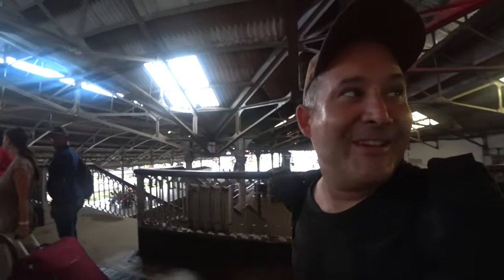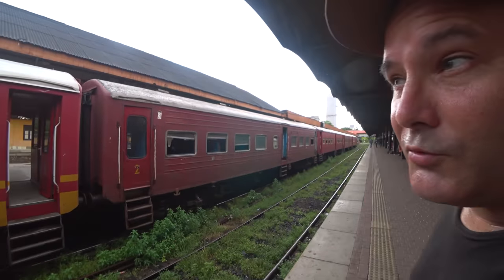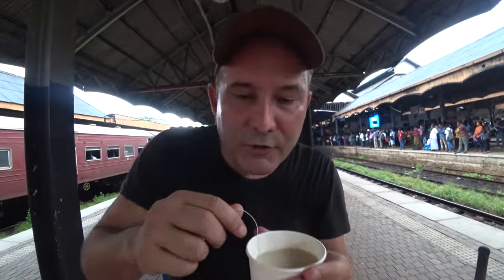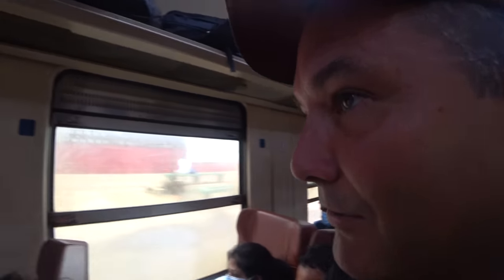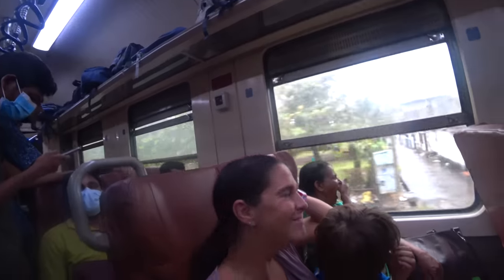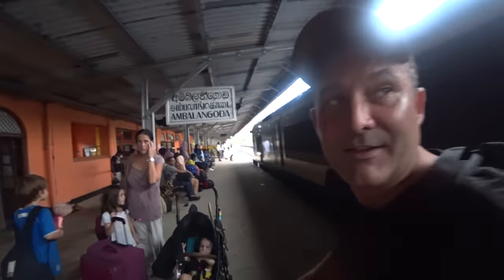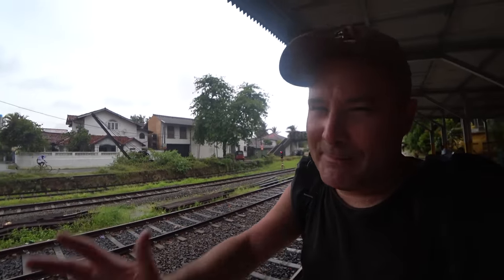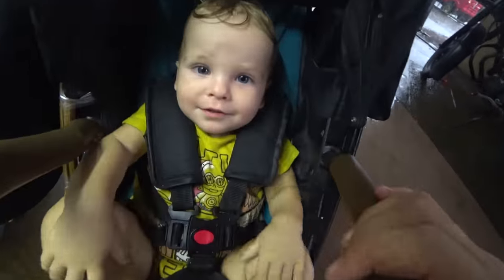Frist Train Trip In Sri Lanka 🇱🇰 / First Signs Of Gas Crisis? / Swiss Family Explores Sri Lanka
We did enjoy Colombo a lot but we are happy to be taking our first train ride here in Sri Lanka. It will be a pretty short one, not even two hourse, we are only going down to Ambalangoda by second class. Will this be revealing a lot more than we experiened? Let's check it out guys.

Please subsribe to my channel if you want to follow us through Sri Lanka or even the whole world. We are planning on traveling to all the countries in there are, so do come a long.

We do appreciate any donation as it does make a big difference.

I  am a professional writer gone vlogger. Let's see if I can make this professionally too.